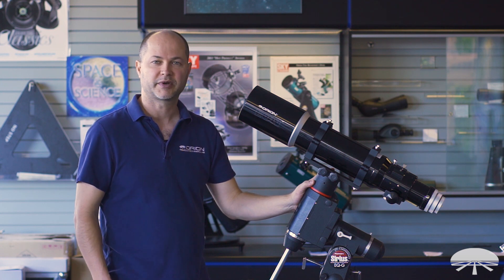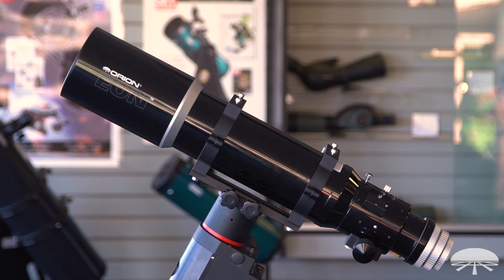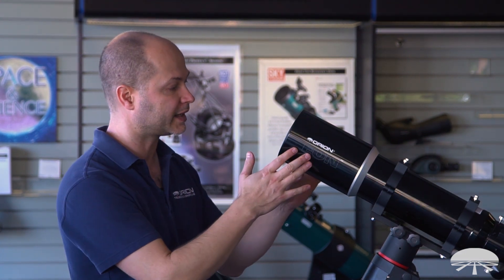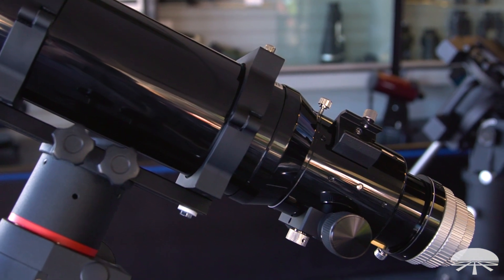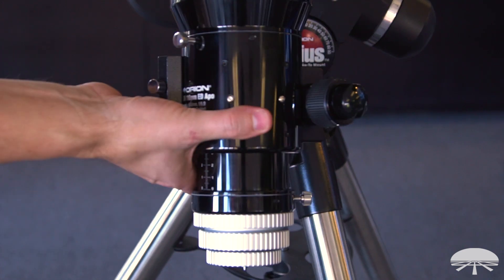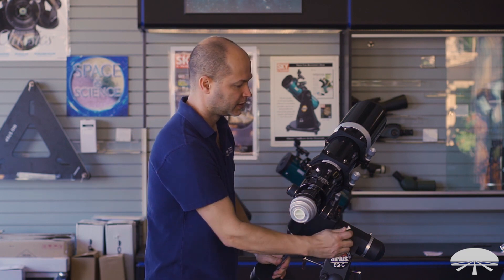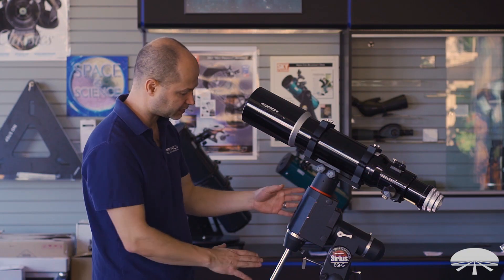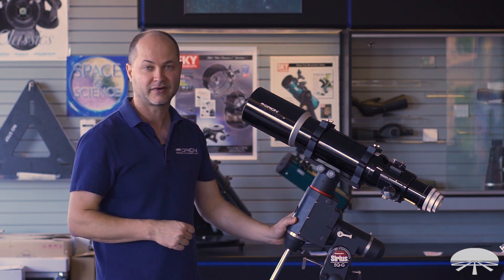Overview of the Orion EON 110mm ED F/6.0 Apochromatic Refractor Telescope - Orion Telescopes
Beautifully crafted refractor with a 110mm (4.3") air-spaced doublet lens made with FPL-51 ED glass.

The EON's generous, 110mm (4.3") aperture gobbles up photons from faint deep-sky objects and offers ultra-crisp images and great color correction by virtue of the FPL-51 element of extra-low dispersion ("ED") optical glass in its air-spaced doublet objective lens. The refractor's 660mm focal length gives the EON 110mm ED a fast, f/6.0 f-ratio which performs exceptionally well for wide-field visual use or deep-sky astrophotography.

And now the EON 110 ED has been upgraded with a twist-tight 2" focuser collar and a 1.25" twist-tight adapter for quick and ultra-secure attachment of accessories to the focuser. A simple clockwise twist of the knurled aluminum collar precisely centers any inserted eyepiece or accessory and holds it firmly in place. Both collars feature non-marring brass compression rings. Also, now the EON 110 ED comes with a dovetail finder scope base installed - ready for the addition of any Orion finder scope or reflex sight (sold separately).

Not only is the EON 110mm ED Refractor a great wide-field performer, it's also delightfully compact and measures just under 22" with its sliding dew shield retracted for easy transport. Unlike heavier, bulkier astrophotography telescopes, the EON 110mm ED needs only a medium-sized mount to support It, such as the Orion Sirius EQ-G.

The refractor's optics are fully multi-coated for maximum light throughput so you'll get the most out of each and every photon collected by the telescope. Three optimally placed knife-edge baffles inside the optical tube ensure rich contrast by eliminating off-axis reflections and glare that can be detrimental to both visual and astrophotographic pursuits. The 2.7" hybrid-drive rack-and-pinion focuser outperforms most Crayfords we've used. The focuser's integral 8-ball-bearing system, helical gear drive, and dual-speed (11:1) motion control gives both silky smoothness and unflinching rigidity. The focuser features a patented focus lock mechanism that locks the drawtube in two directions, providing a much more rigid lock than most focusers. In fact the focuser is solid enough to easily support astrophotography equipment trains weighing up to 17 lbs. - without slipping.

The EON 110mm ED's focuser can be rotated in two places, allowing camera framing to be set independently from your preferred positioning of the apochromatic refractor telescope's focus knobs. The rugged focuser's drawtube sports an engraved millimeter scale to aid in focus point repeatability - a great time-saver during astrophotography sessions. For wide-field visual use during the day or night, 1.25" and 2" diagonals and eyepieces can be used with the EON 110mm ED refractor.

This video provides an overview of our EON 110mm ED f/6.0 Apochromatic Refractor Telescope. We offer several other refractors, many of which are described in these videos:

to find high quality products for amateur astronomers.